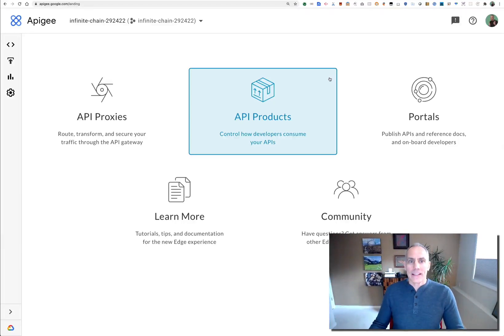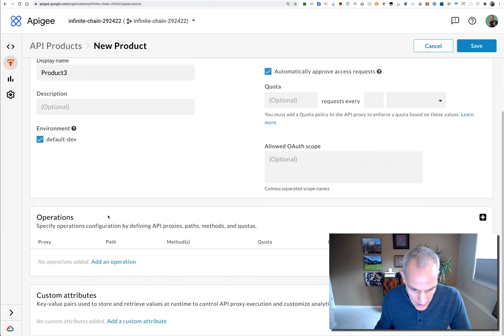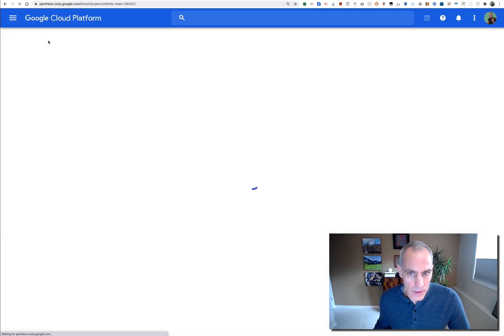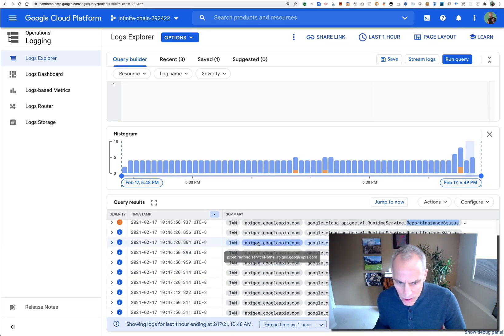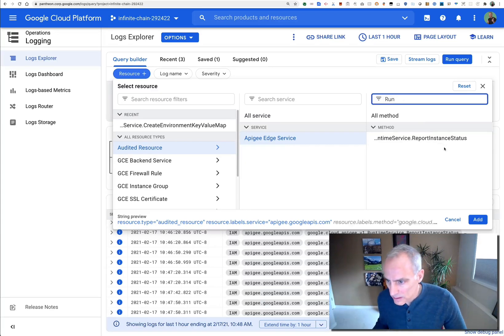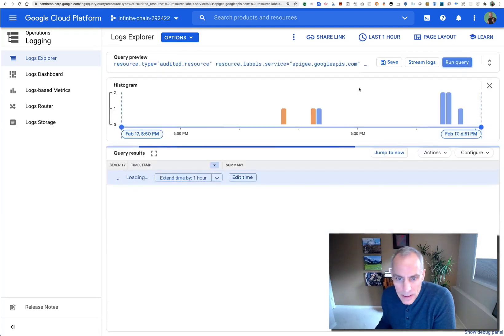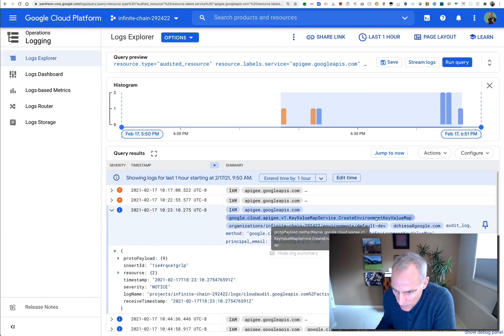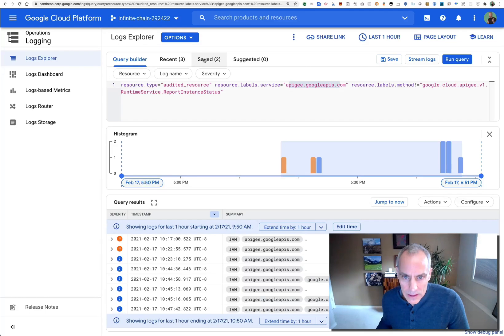Audit Logs in Apigee X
Google recently launched Apigee X, a new version of the industry leading Apigee API Management platform.  With the new version, the audit logs for the Apigee organization are viewable from within the Google Cloud Logs Explorer.  This brief screencast shows you how ...